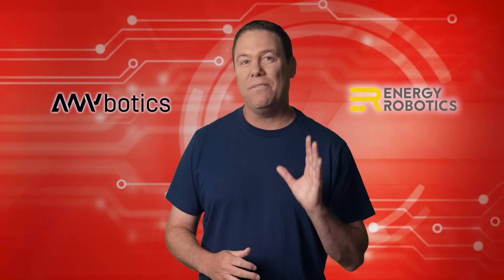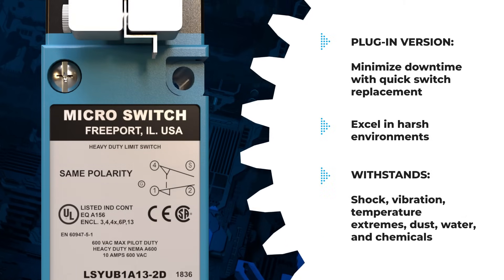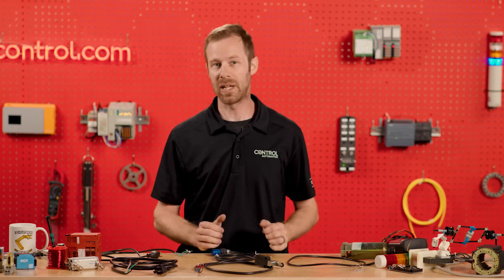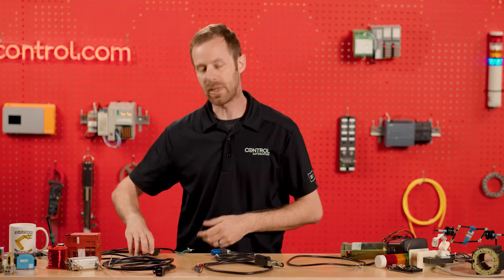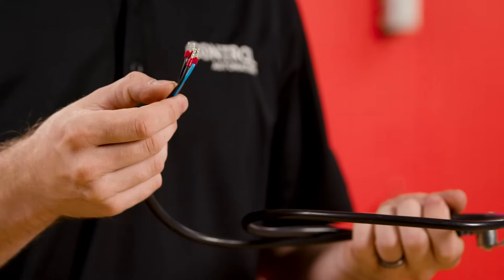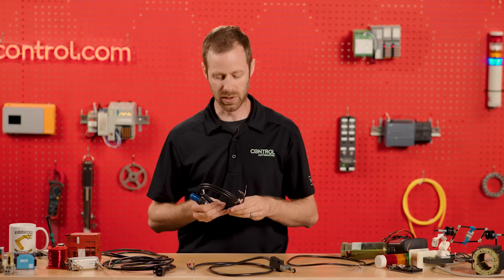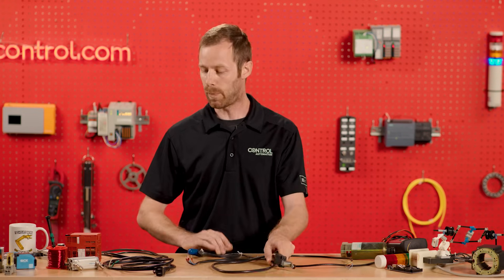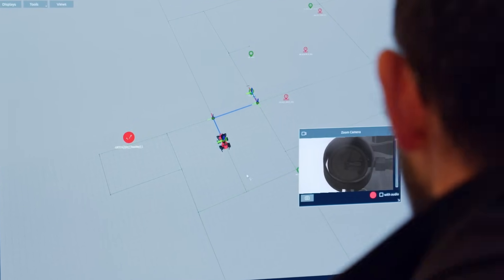Automator's Edge | ep. 23 | Unstoppable Anymal, Heavy-Duty Limit Switches, and David's Corner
In this edition of Automator’s Edge, the Control Automation team examines Anymal, the robot that may replace human inspectors, our premiere product highlight features Honeywell MICRO SWITCH heavy-duty limit switches, and  David Peterson educates us  on the motion and the contacts inside mechanical and solid-state limit switches on David's Corner.

0:00 intro
0:15 Anymal challenges human inspectors
0:58 Honeywell MICRO SWITCH heavy-duty limit switches
1:44 David's Corner
5:09 What Anymal does
5:47 outro